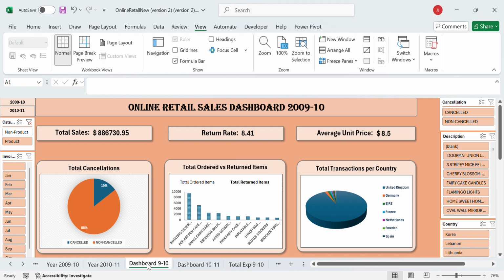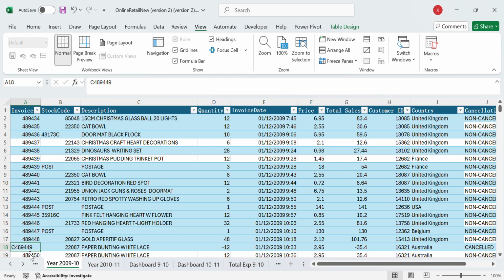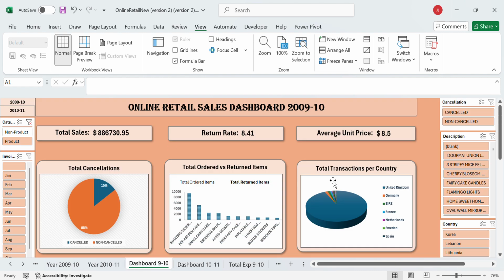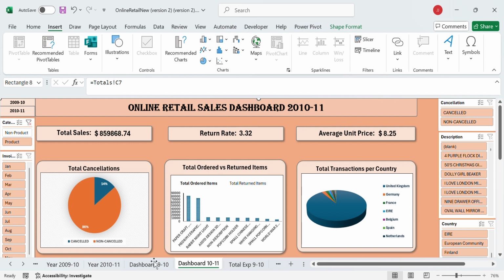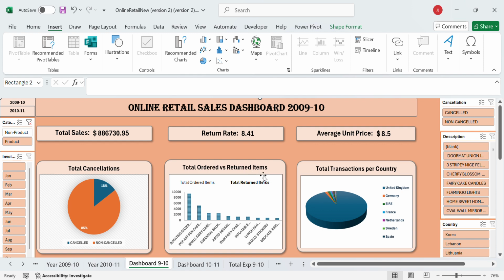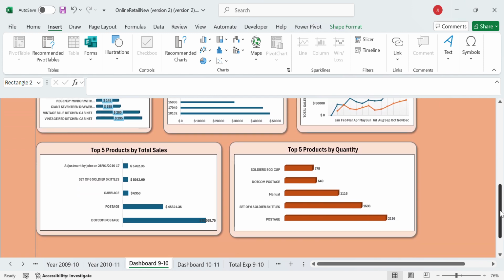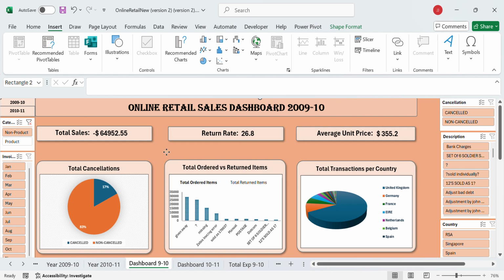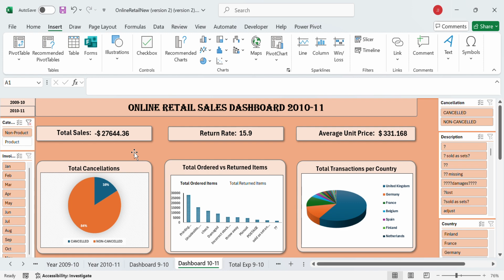Online Retail Sales Implementatio - by Jeff Jose